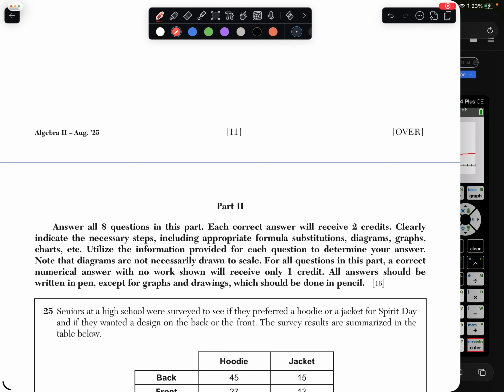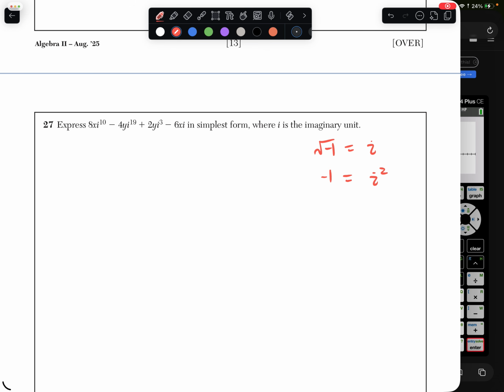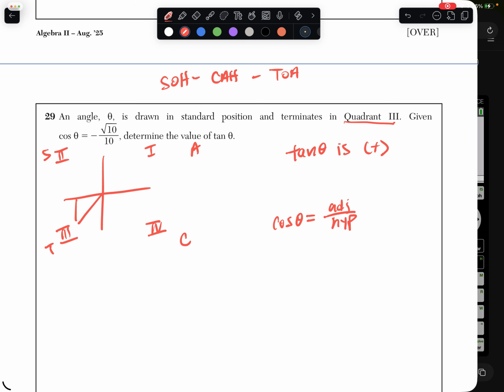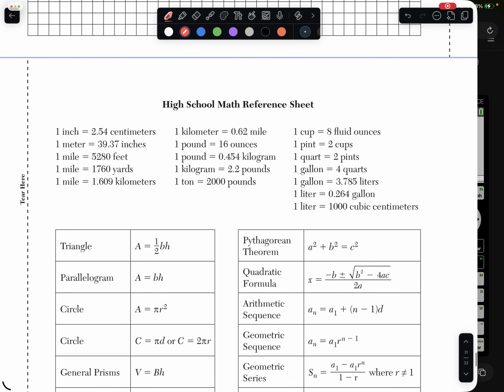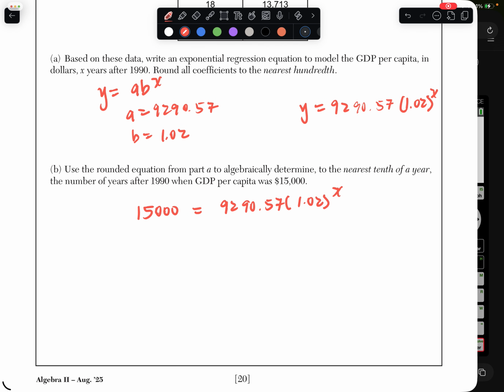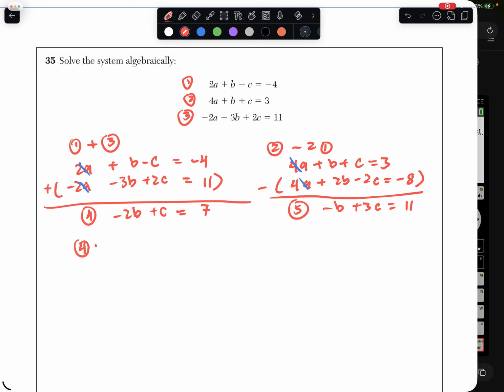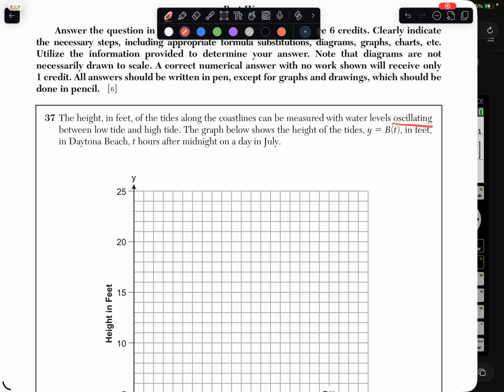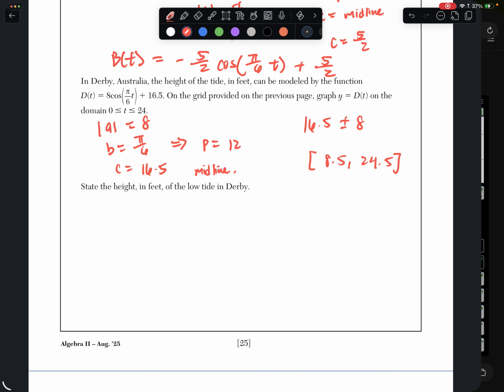Regents Algebra II August 2025 - Part II